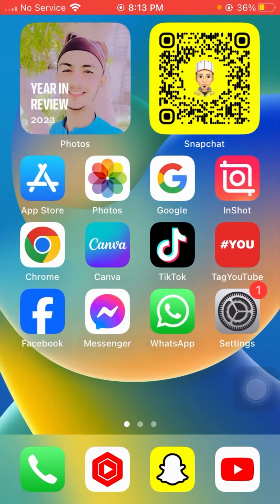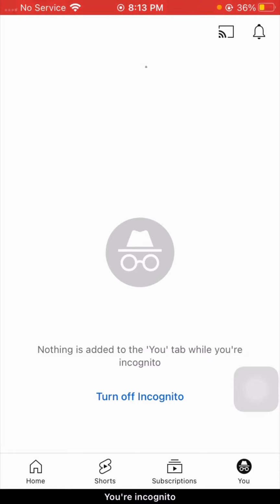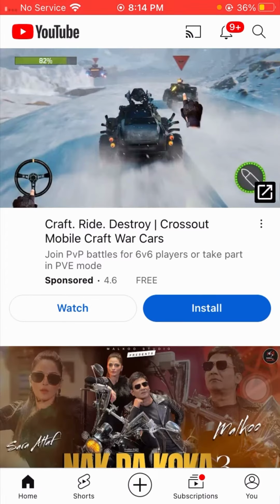How to turn off incognito on YouTube iPhone 2024 | How to disable incognito on youtube |iOS17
how to turn off incognito mode on chrome on android
how to turn off incognito mode on youtube
how to turn off incognito mode on chrome
how to turn off incognito mode on chrome on iphone
how to turn off incognito mode on google
how to turn off incognito mode on chrome on laptop
how to turn off incognito mode on android
how to turn off incognito mode on youtube android
how to turn off incognito mode on samsung internet
how to turn off incognito mode on iphone google
how to turn off incognito mode in google chrome
how to turn off incognito mode on youtube in telugu
how to turn off incognito mode on chrome pc
how to turn off incognito mode in iphone